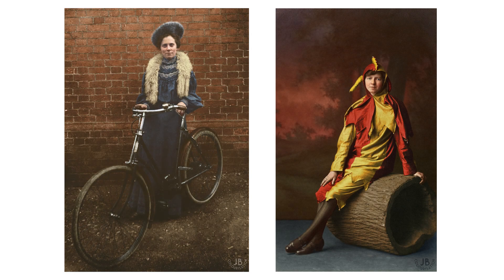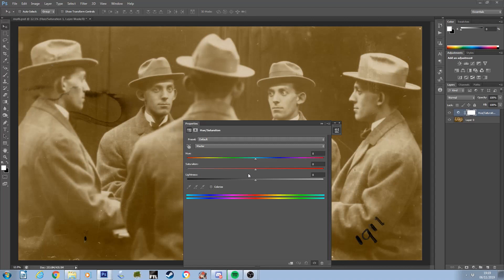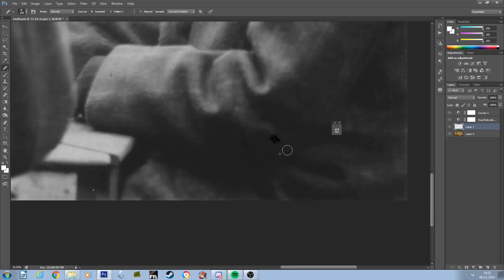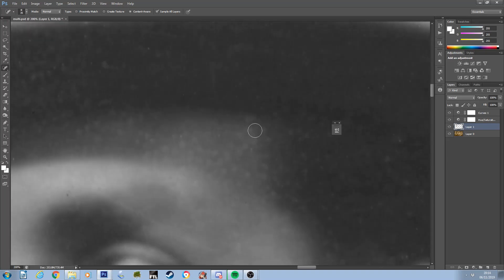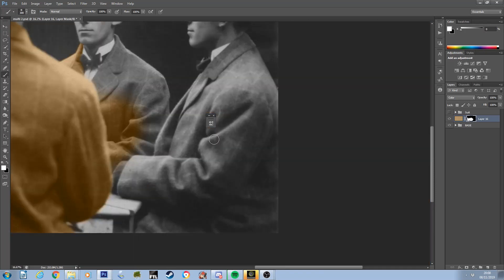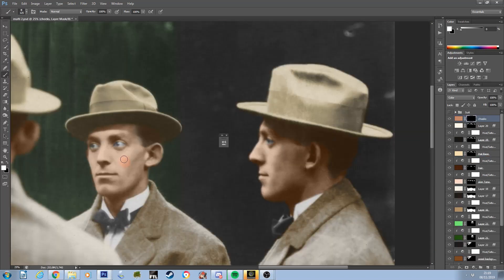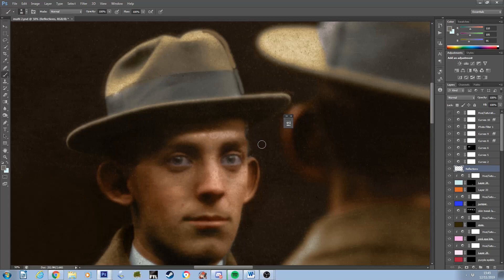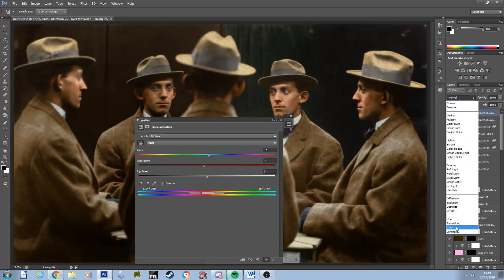Life Before Photoshop? 1911 Multigraph Photo Restoration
I restore and colour a brilliant example of Edwardian trick photography in this video using Photoshop.

I talk about the technical and creative process involved with colouring this photo, including the wonders of repairing mould damage!

As mentioned in the video, here's some links I recommend checking out if you found this Multigraph interesting.

To see more colourised pictures, including this one, you can follow me at the following: